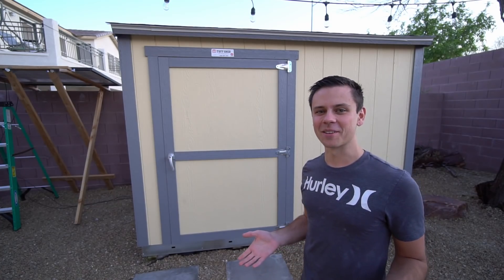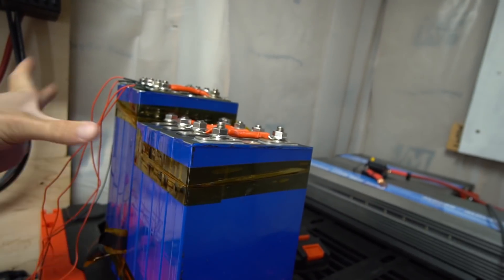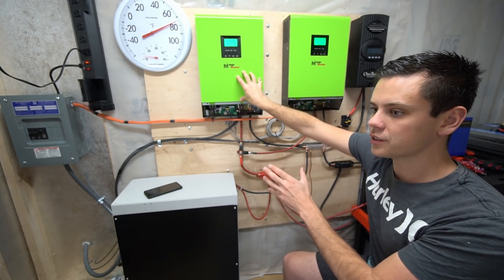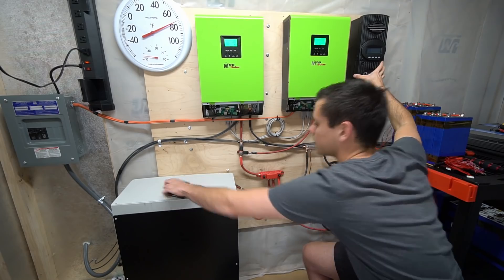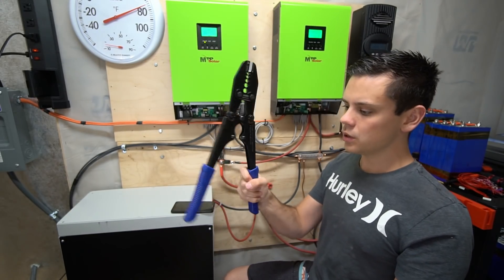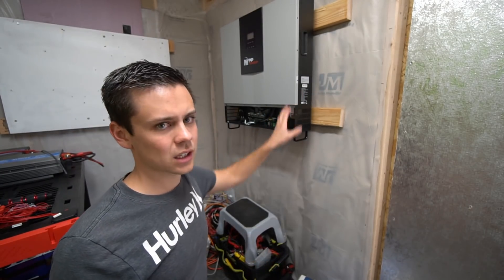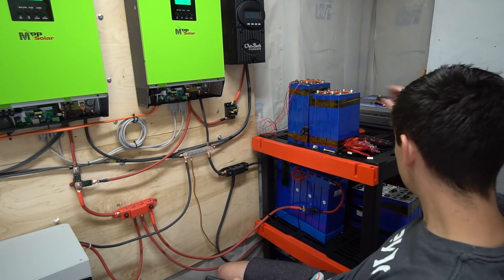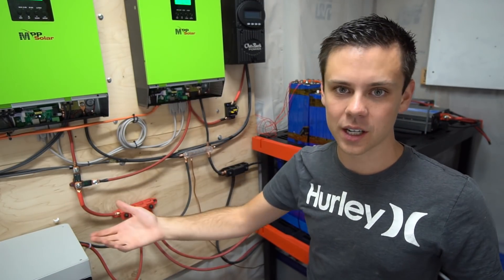Solar Shed Upgrade: Frankenstein LiFePO4 Battery -HUGE Capacity!-